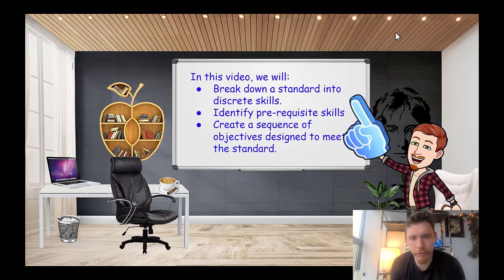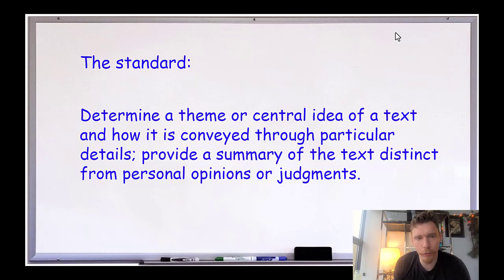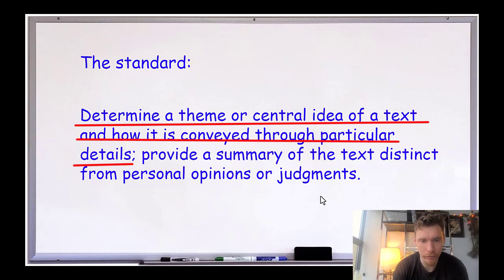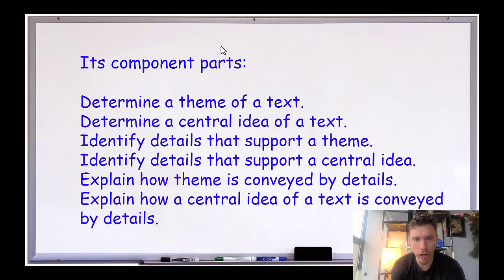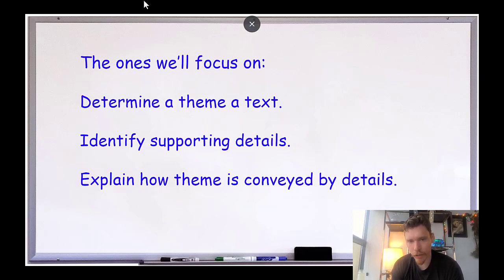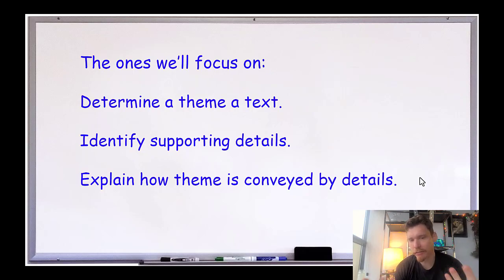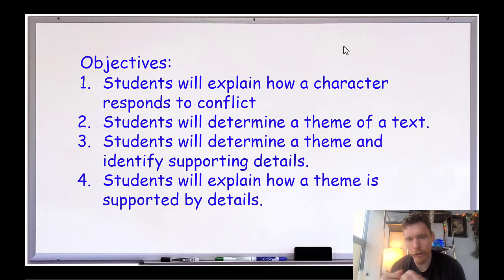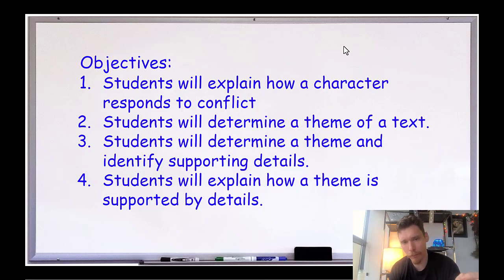Unpacking an ELA Standard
0:00-0:36 - Intro
0:36-2:00 - Video goals
2:00-4:57 - Breaking down a standard
4:57-6:08 - Identifying prerequisite skills
6:15-7:28 - Outlining Learning Continuum
7:28-7:45 - Outro